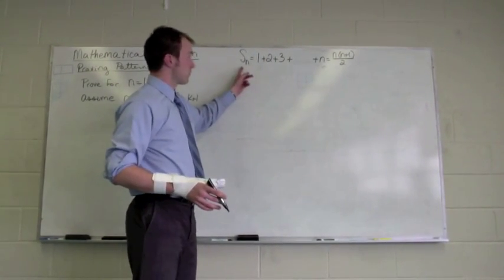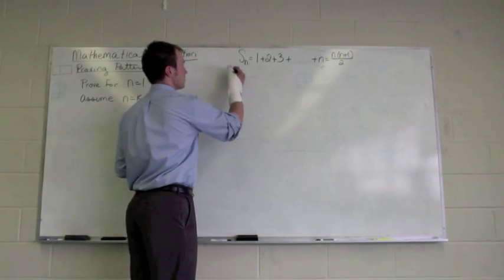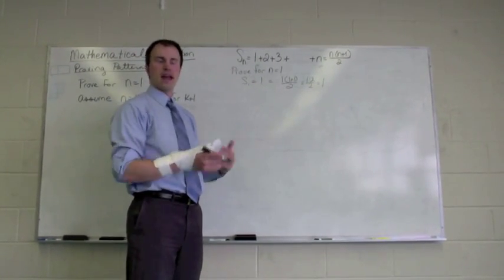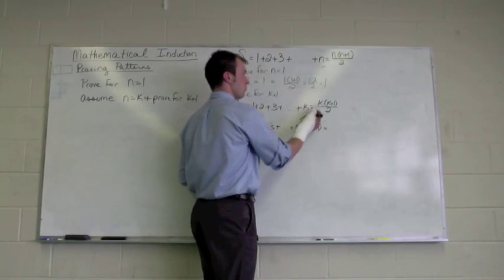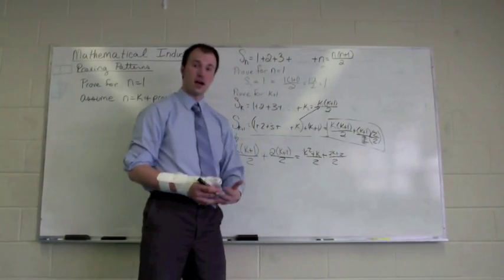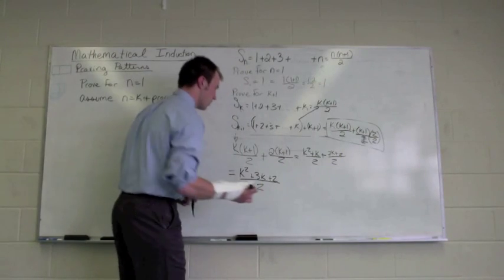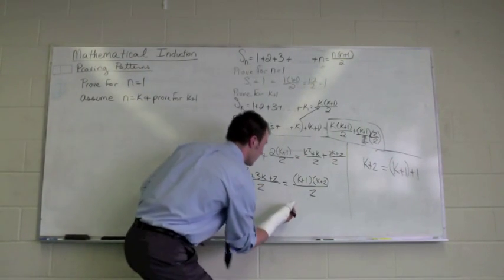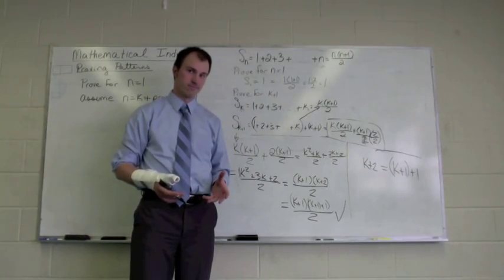Mathematical Induction Video 1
An Introduction to Mathematical Induction